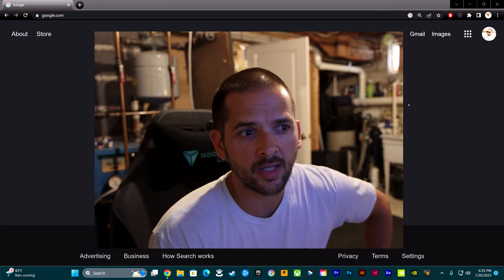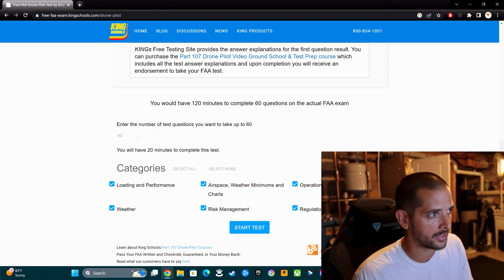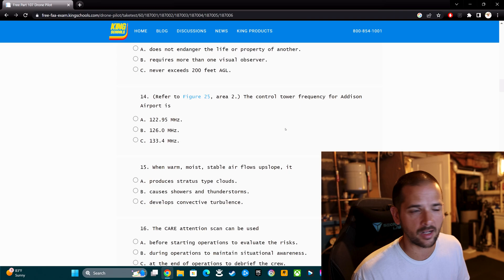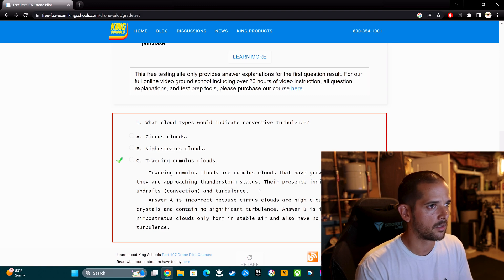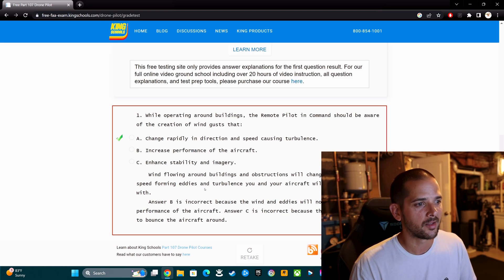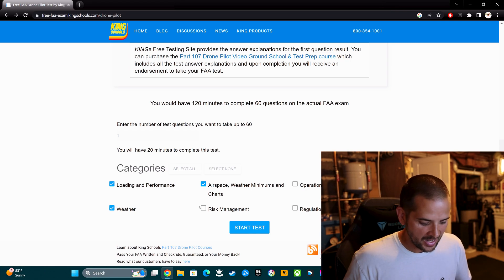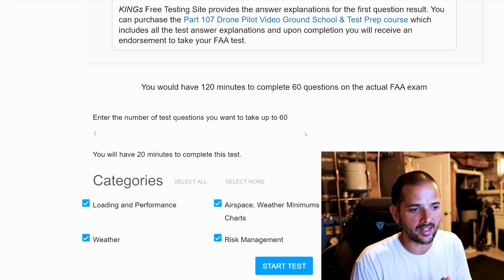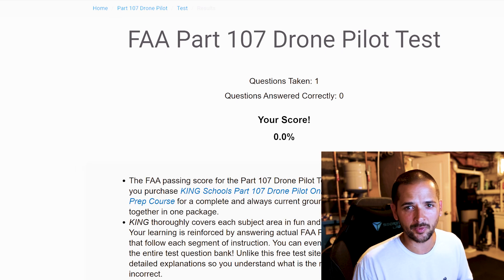Pass FAA Part 107 EASILY in 2025 | Drone Exam Prep Tips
0:00 intro
1:24 custom practice tests
4:27 detailed answer explanations
5:58 cheating the system
8:16 massive question banks
9:19 sectional charts tip
11:27 tested topics & percentages
13:20 closing thoughts

If you are considering taking steps toward earning your FAA Part 107 remote pilot drone certificate, this video should really help you! I've been certified for almost two years and I'm more than happy to share my absolute favorite exam prep resource with you.

This practice test generator is completely free and features a HUGE bank of questions from every category that is represented on the actual FAA Part 107 drone exam. These topics include sectional charts, weather, operations, airspace, loading, performance, rules, regulations, and drone laws.

My goal is to help you pas the test and become a certified drone operator.

Song: Red Light
Artist: The Wildcardz